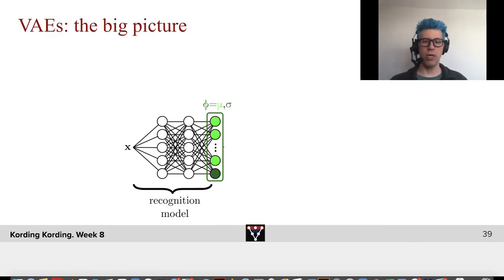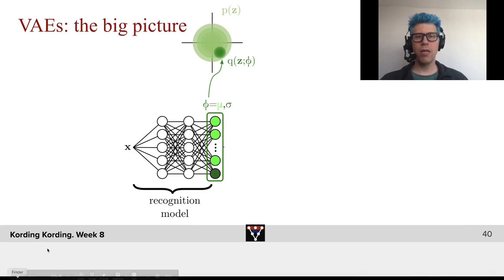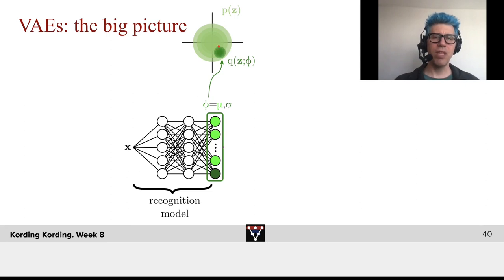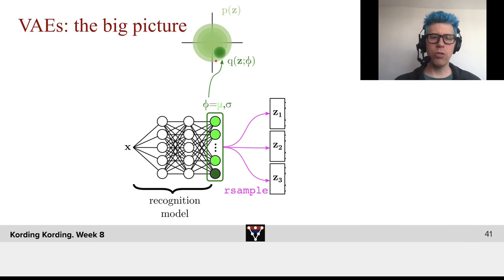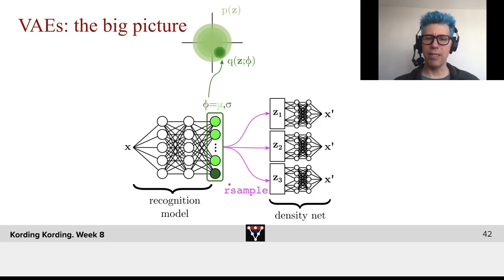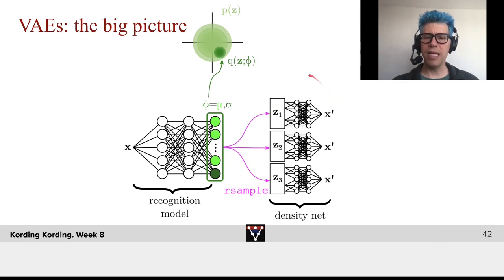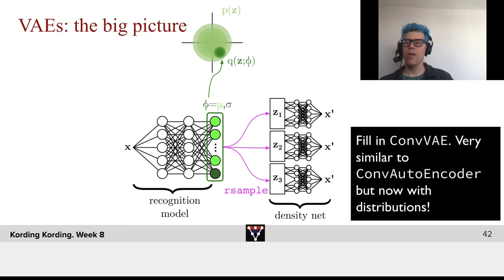VAE Big Picture